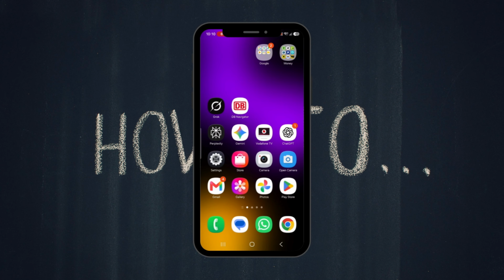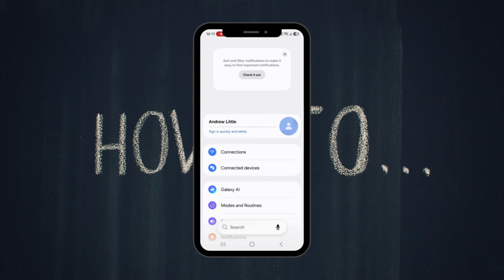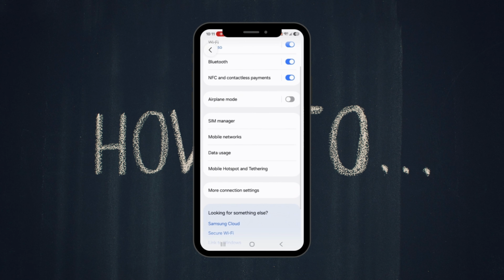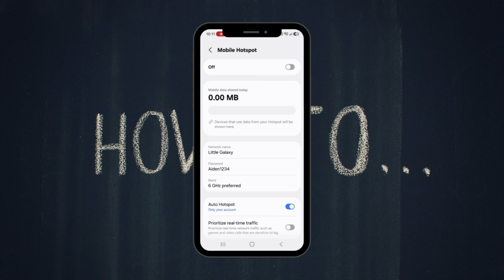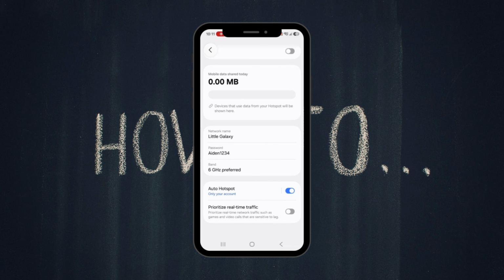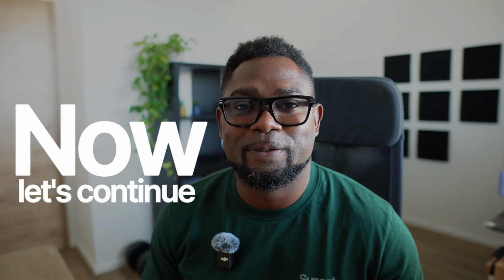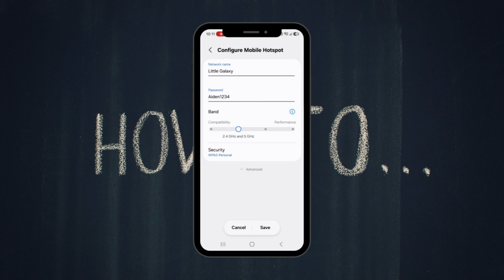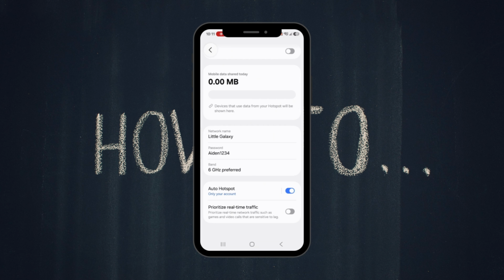How to Change Hotspot Band on Android Step by Step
Want to change the hotspot band on Android? This step-by-step guide shows you how to change your Android hotspot Wi-Fi band quickly and easily.
Learn how to switch your mobile hotspot between available Wi-Fi band options, such as 2.4 GHz or 5 GHz, when supported by your Android phone.

This tutorial walks you through the hotspot settings and shows you where to find the Wi-Fi band option on Android.

What you'll learn:

How to change hotspot band on Android
How to change Android hotspot Wi-Fi band
How to switch between 2.4 GHz and 5 GHz hotspot
Where to find hotspot band settings
How to improve hotspot compatibility
How to change mobile hotspot settings on Android